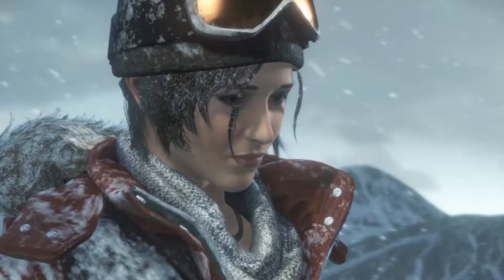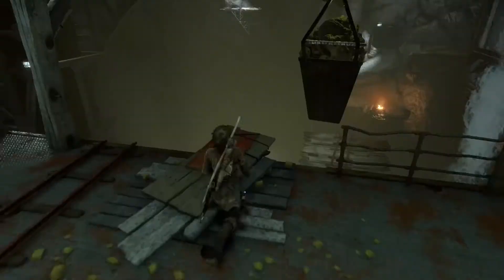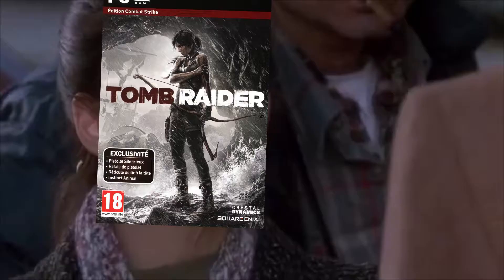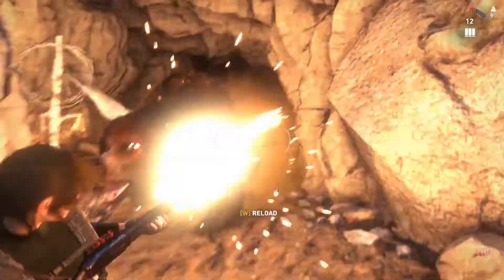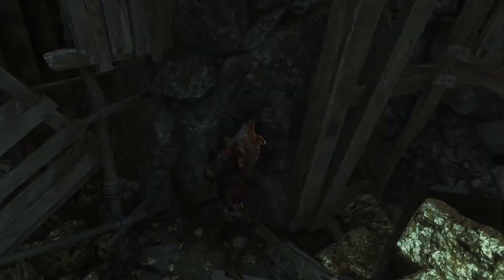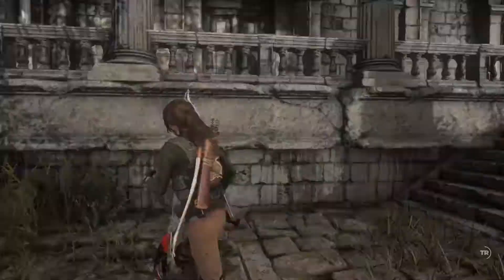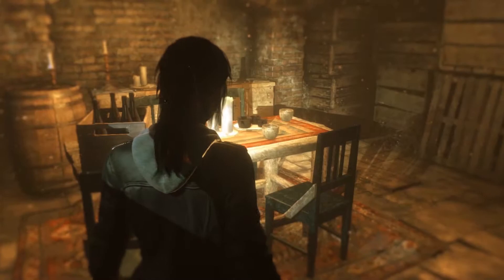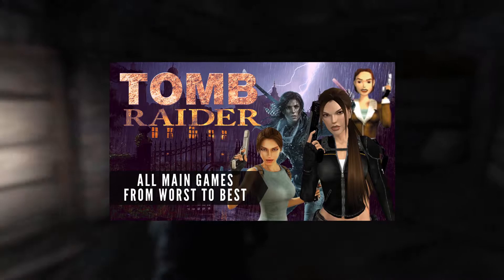TOP RAIDER: 5 best puzzles in Rise of the Tomb Raider (20 Year Anniversary Celebration)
🟠 Is Rise of the Tomb Raider the best in the series or is it criminally underrated? Now that is a question that came out frequently and my impression has been that it's kind of cast aside as an in-between between two very, VERY different games. Well, that is true, but what about the puzzles then? This is the number one reason why we play Tomb Raider isn't it... ISN'T IT?! Here are the five best puzzles in Rise of the Tomb Raider according to information I found on the internet. More than just puzzles, we try and see why they give the game an identity different from other titles.

Introduction (00:00)
5️⃣  The Lost City of Kitezh (01:40)
4️⃣  The Ancient Cistern (02:47)
3️⃣  Baths of Kitezh (03:48)
2️⃣  The Pit of Judgment (04:49)
1️⃣  The Wicked Vale (07:02)
Conclusion (08:58)

You don't have to give money. You may just want to watch some very short ads and that will help me a great bunch in my projects 👍

📌 Footage for opening titles from AAvfx